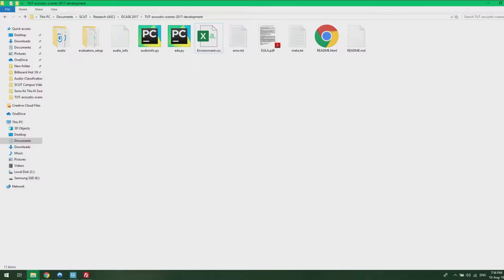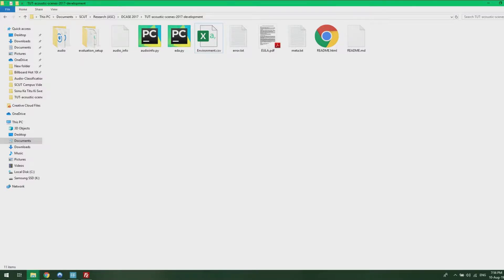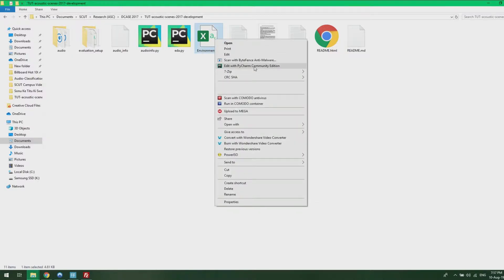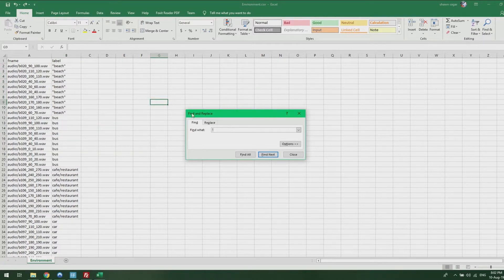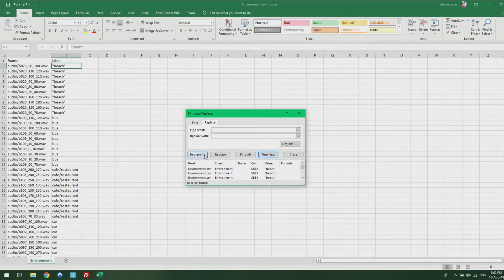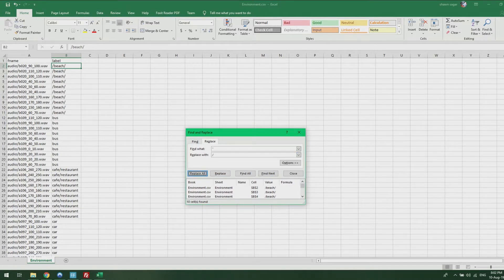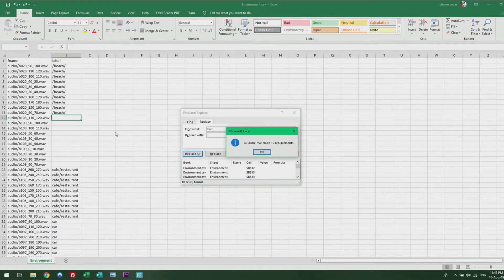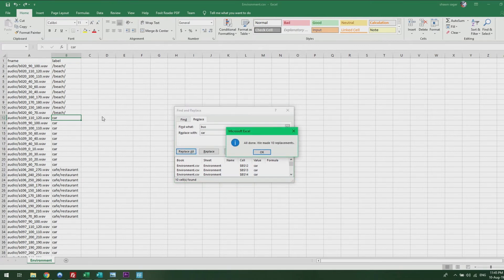Edit, replace or remove characters/strings from CSV file using MS Excel [Easy Method]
This video shows how to edit CSV files using Excel.
Whether it is removing certain character or replacing characters, an easy method is shown in the video.